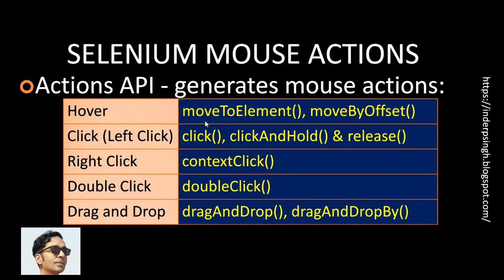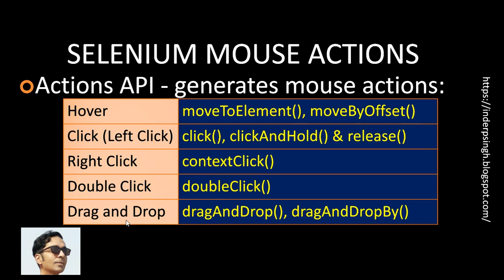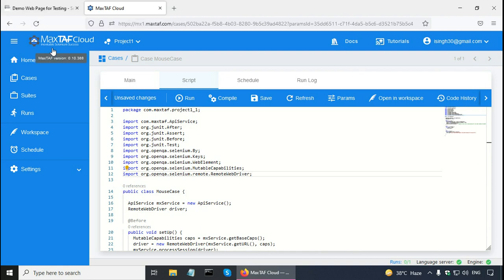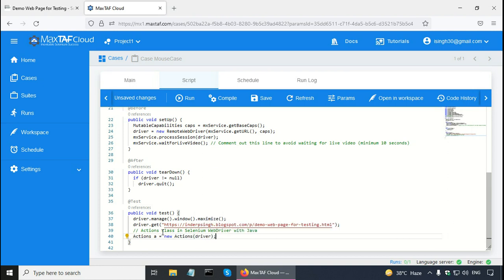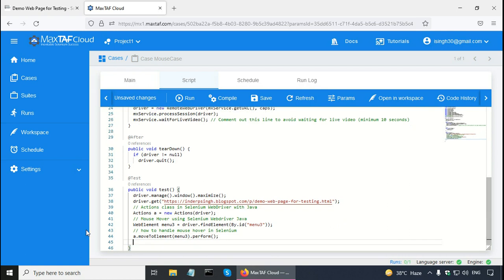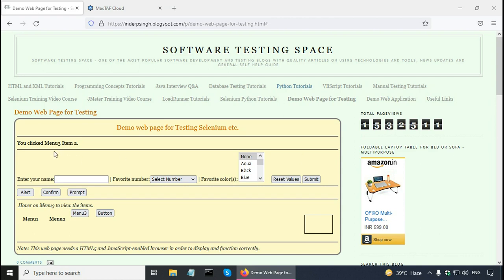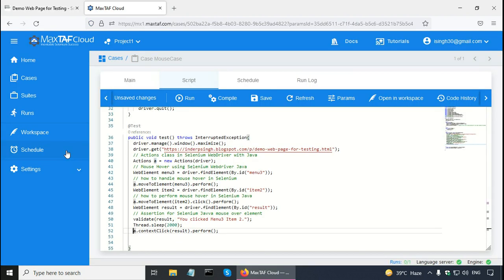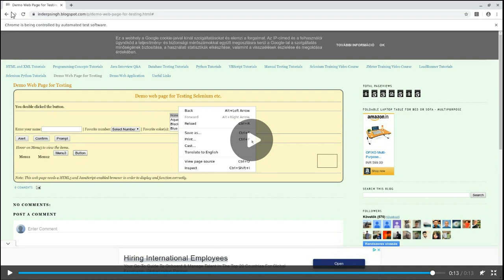Selenium Webdriver - Selenium Mouse Hover and Click | Selenium Mouse Actions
Selenium WebDriver tutorial shows Selenium mouse hover and click and other Selenium mouse actions using Selenium Java. This Selenium tutorial resolves the following viewer queries:
1) Selenium mouse hover and click
2) Selenium mouse actions
3) Selenium mouse click
4) Selenium mouse hover and click java
5) Selenium mouse hover
6) Selenium mouse right click
7) Selenium mouse move
8) Selenium mouse left click
9) Selenium mouse hover java
10) Selenium mouse events
11) Selenium mouse movement
12) How to perform mouse hover in selenium webdriver
13) Selenium java
14) Mouse hover in selenium
15) Mouse hover
16) Selenium
17) Mouse hover in selenium webdriver
18) Selenium with java
19) Mouse hover in selenium webdriver java
20) Mouse hover using selenium webdriver java
21) Actions class in selenium
22) How to handle mouse hover in selenium
23) mouse hover in selenium java
24) How to perform mouse hover in selenium
25) Java
26) Selenium tutorial
27) Selenium webdriver tutorial
28) Selenium java mouse over element
29) Selenium webdriver
30) Mouse hover action in selenium webdriver
31) Selenium mouse actions
32) Right click in selenium
33) Drag and drop in selenium
34) Drag and drop in selenium webdriver
35) Selenium java webdriver
36) Drag and drop selenium
37) Drag and drop
38) Selenium drag and drop java
39) Selenium webdriver
40) Drag and drop in selenium java
41) Drag and drop using selenium java
42) Mouse hover in selenium
43) Java selenium drag and drop
44) Mouse hover
45) Selenium
46) Mouse hover in selenium webdriver
47) Selenium java
48) Mouse hover in selenium java
49) How to handle mouse hover in selenium
50) How to perform mouse hover in selenium
51) Selenium with java
52) Actions class in selenium
53) Mouse move at
54) Selenium tutorial
55) Selenium webdriver
56) Selenium
57) Java
58) Selenium java
59) Selenium webdriver tutorial
60) Selenium with java
61) Selenium tutorial
62) Selenium training
63) Selenium tutorial for beginners
64) Selenium java tutorial
65) Selenium webdriver with java
66) Selenium testing
67) Selenium framework using java
68) Selenium tutorials
69) Selenium framework
70) Selenium videos
71) Learn selenium
72) MaxTAF
73) Selenium
74) Java
75) Selenium webdriver
76) Selenium java
77) Selenium with java
78) Selenium webdriver tutorial
79) Java selenium
80) Learn selenium easily
81) Selenium tutorial
82) Selenium training
83) Selenium tutorial for beginners
84) Selenium java tutorial
85) Selenium testing
86) Selenium framework using java
87) Selenium tutorials
88) Selenium videos
89) Selenium webdriver java
90) Selenium framework
91) Selenium tutorial for beginners java
92) Selenium automation
93) Java selenium tutorial
94) Selenium automation and java learning
95) Selenium automation testing
96) Selenium with java tutorial for beginners
97) Selenium java tutorial for beginners
98) Selenium java automation framework
99) Selenium java full course
100) Java selenium full course
101) Selenium java automation testing
102) Java selenium automation testing tutorial

0:00 Selenium Mouse Hover and Mouse Actions Tutorial Intro
0:20 Selenium Mouse Actions
2:17 Selenium Mouse Events on Demo Web Page for Testing
3:04 MaxTAF Cloud Selenium Framework using Java
3:49 Import Actions Class in Selenium WebDriver Java
4:09 Selenium Mouse Hover and Click Code
8:45 Selenium Mouse Hover Java Validation Code
11:43 Selenium Testing - Selenium Mouse Move and Click
14:07 Selenium Mouse Right Click Code
14:48 Double Click in Selenium Java Code
17:00 Selenium Testing of Selenium with Java Code